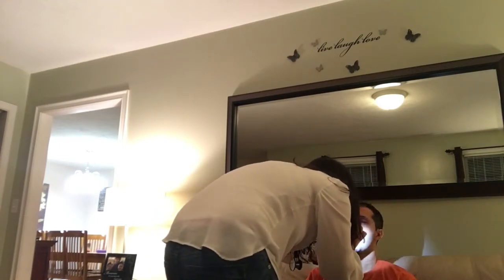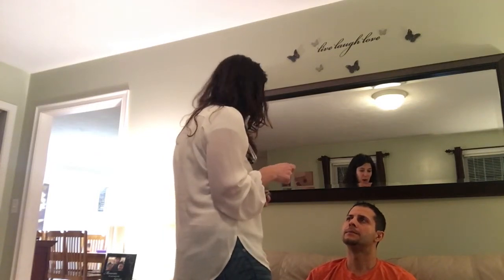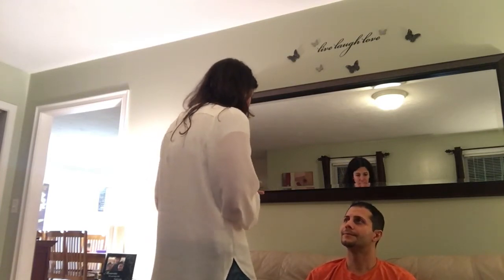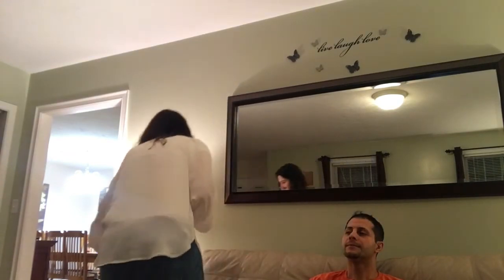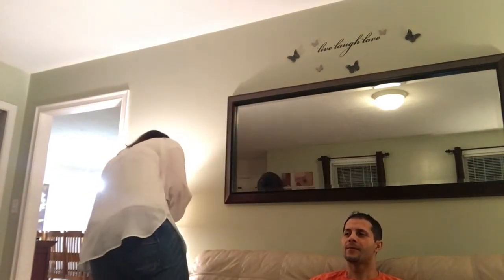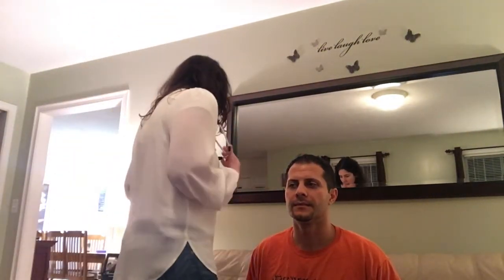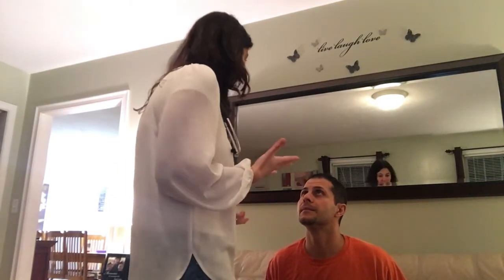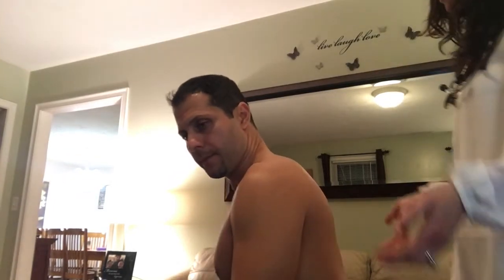Physical Exam Part 2